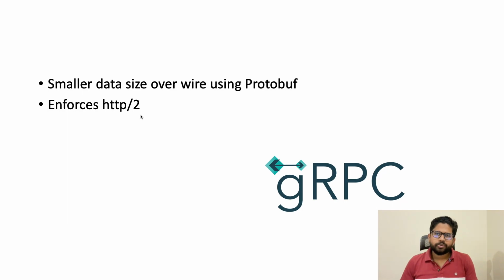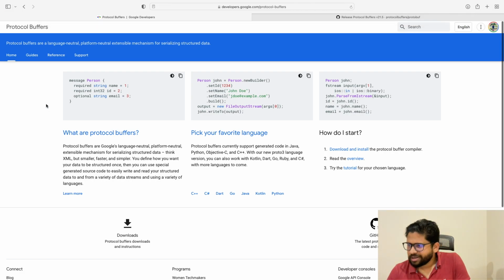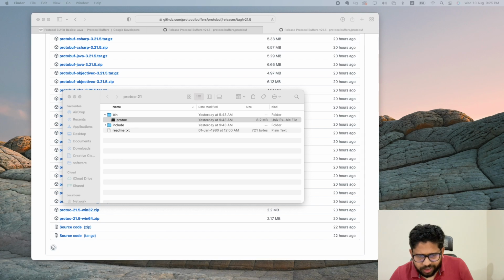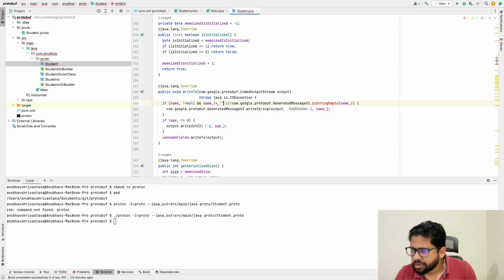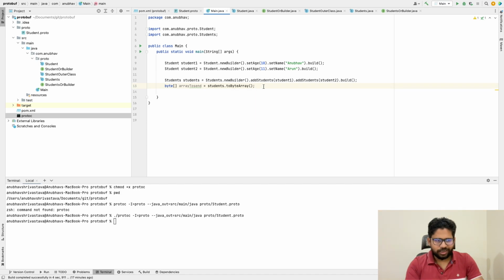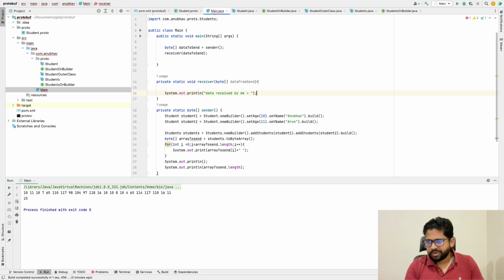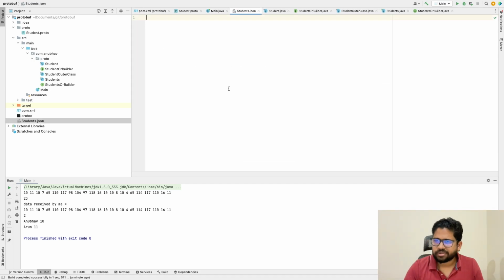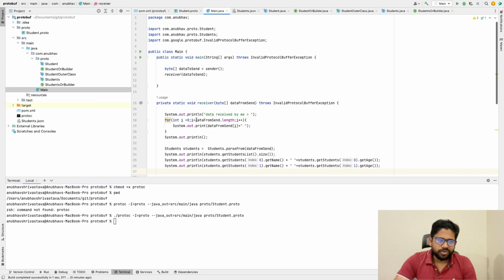How Protocol buffers help GRPC | Code Tutorial | Java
Protocol buffer is an encoding and decoding format by google.

Example:

Data in json:

    "id": 1,
    "name": "Anubhav"
    "id": 2,
    "name": "Arun"
Data in protobuf:

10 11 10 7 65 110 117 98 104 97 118
assuming 1 char = 1 byte, the data sent in protobuf is significantly less.

reason for small size data

The reason is that the schema is already available with client as well as server.
Hence, all thing needed to sent is the data and delimiters.

To compile a proto file, run below command

../protoc -I=../proto --java_out=main/java ../proto/Student.proto